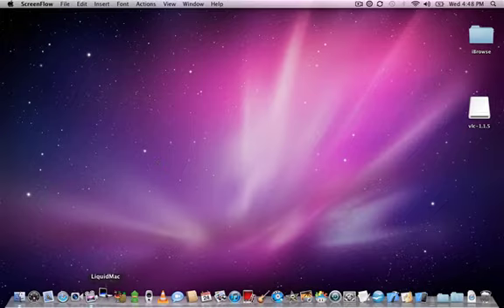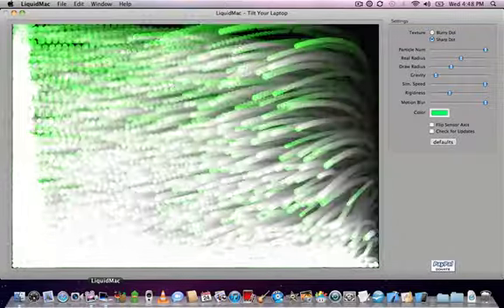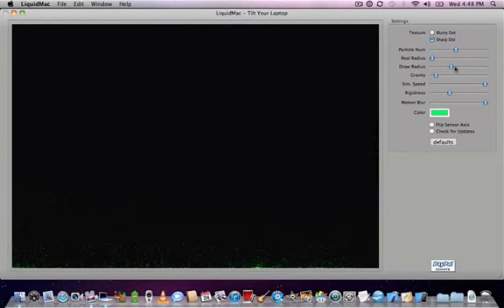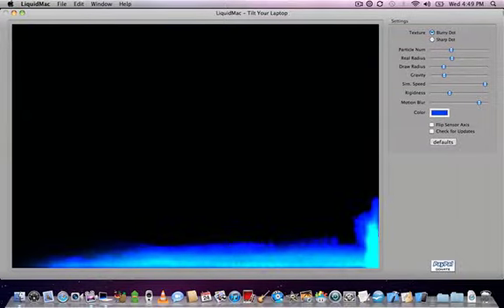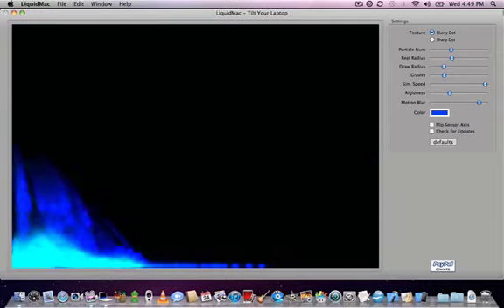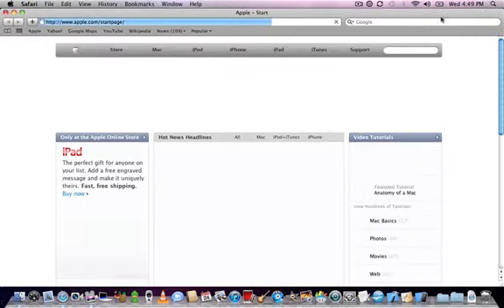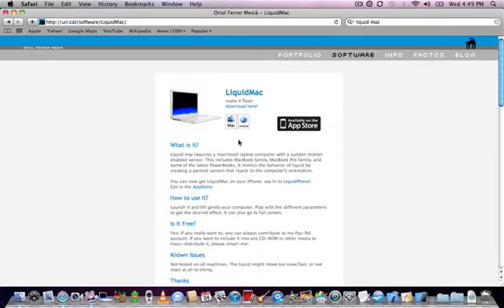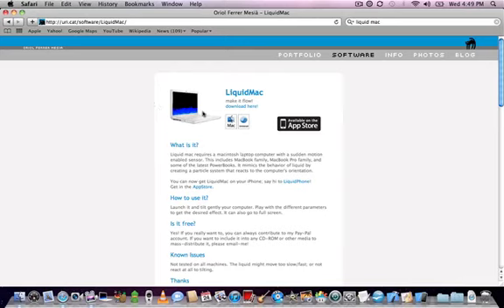liquid mac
A cool app for your mac to use the accelerometer.